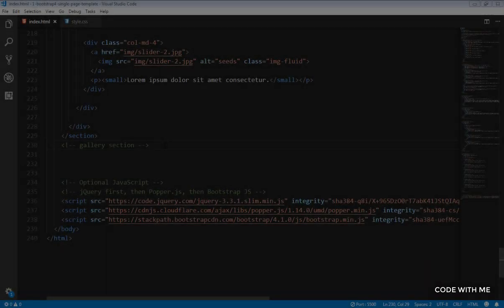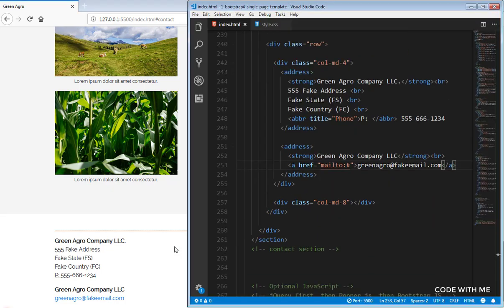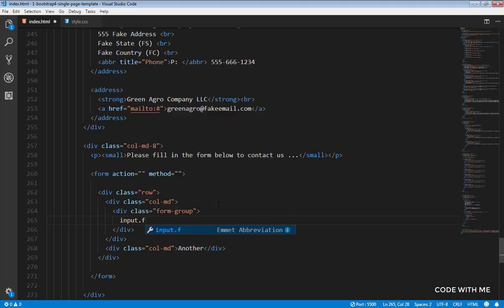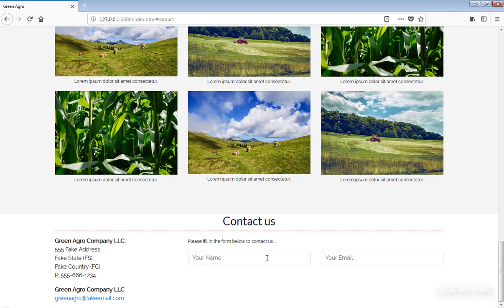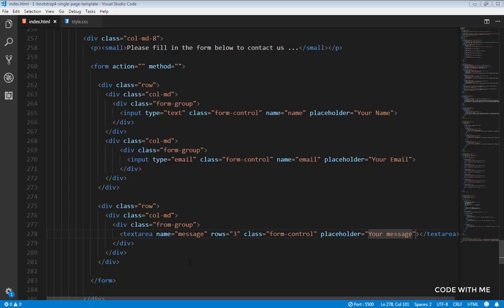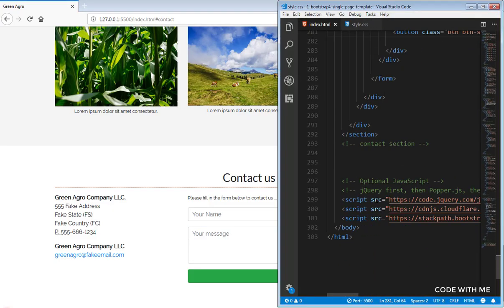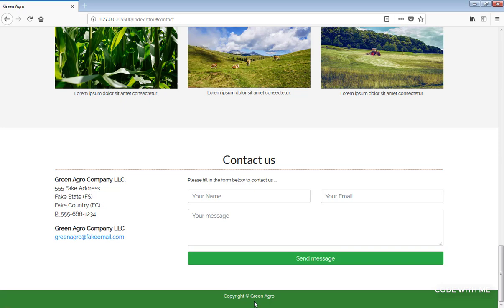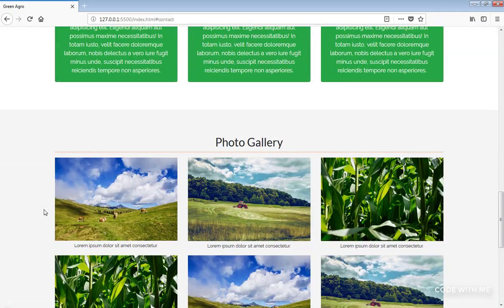Bootstrap 4 project - Building Single page website template - Part 6